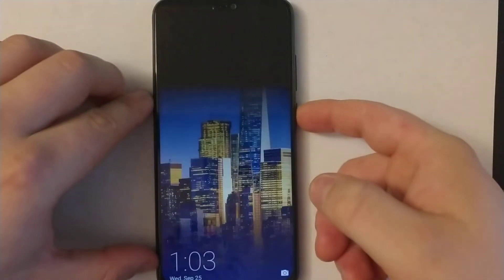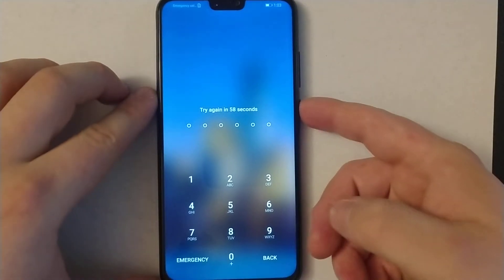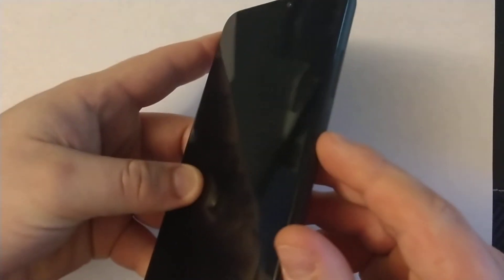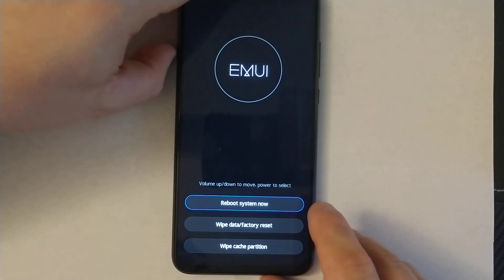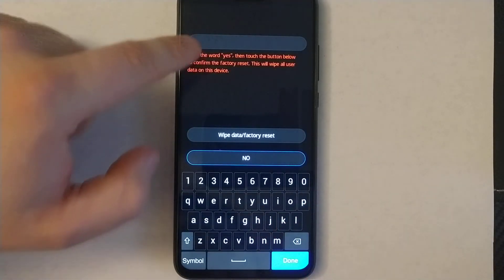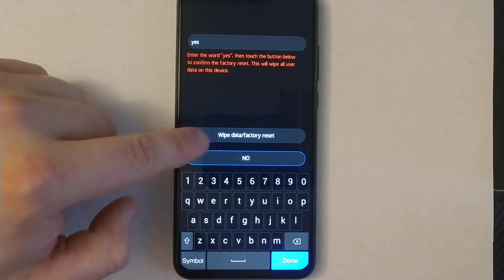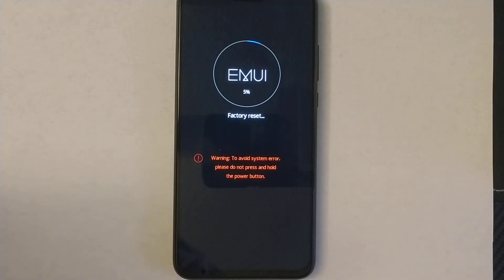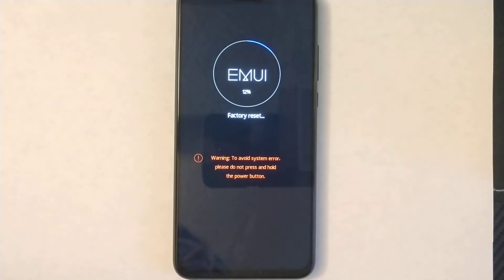Honor 8x how to Reset Forgot PASSWORD, Lock , PATTER , FACE ID ....hard reset 8x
bypass screen lock honor 8x